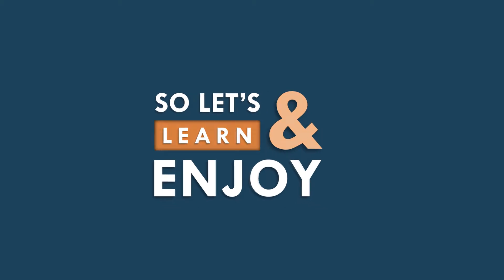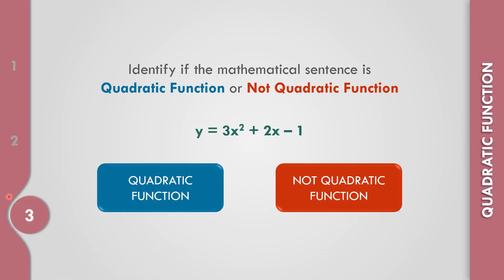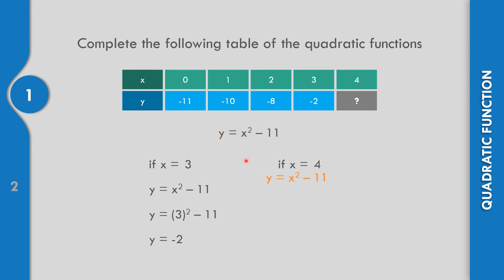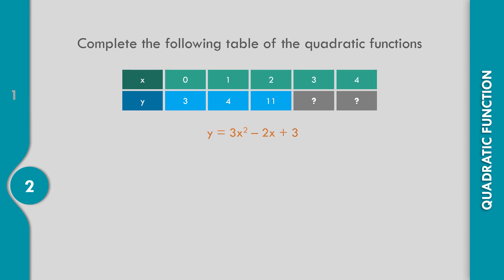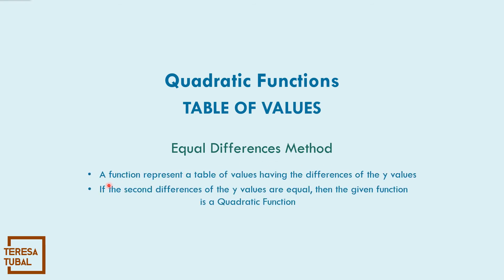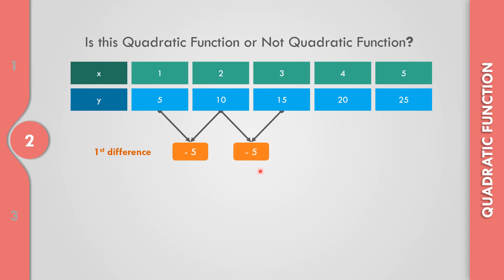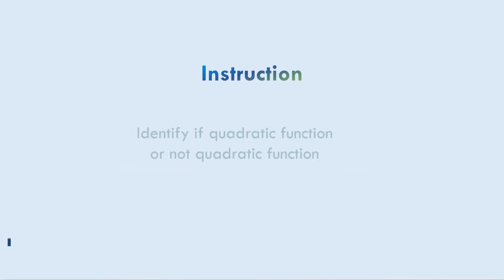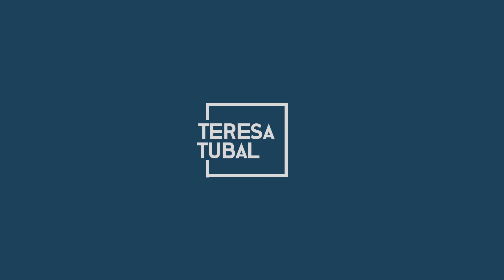(13) Represent Quadratic Function using Table of Values and Graphs | GRADE9 Q1